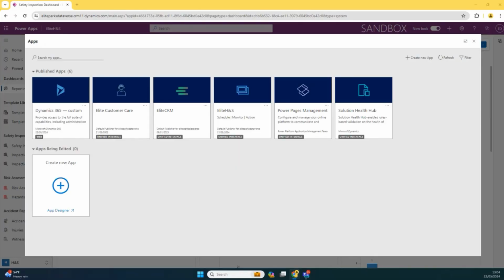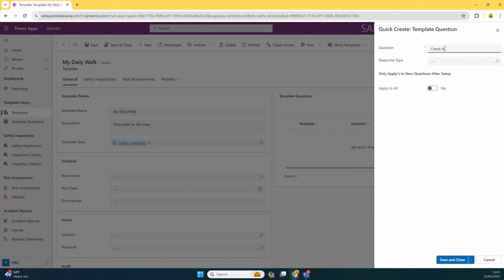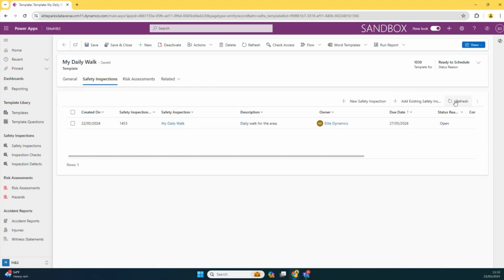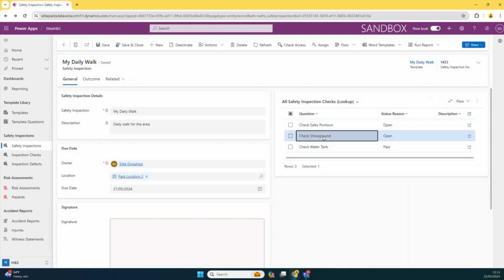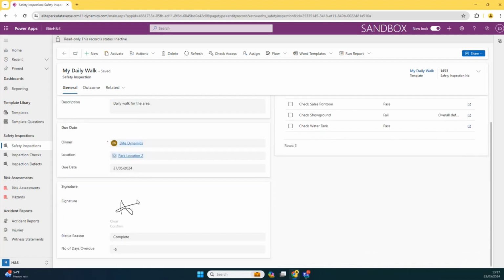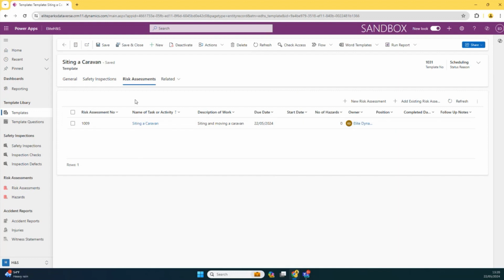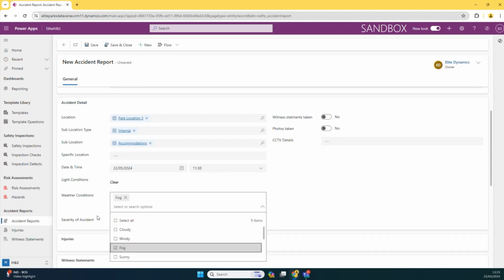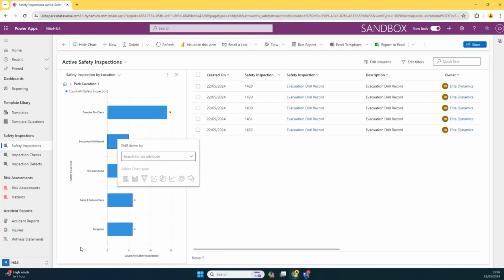Introduction to EliteH&S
Introduction to EliteH&S | Elite Dynamics Discovery Webcast Series

Unlock comprehensive Health & Safety management with EliteH&S! Tailored to your needs, it streamlines inspections, risk assessments, and reporting. EliteH&S is adaptable across all sector types and can be integrated with Elite Dynamics solutions. Elevate your safety standards and efficiency with EliteH&S – your ultimate solution for streamlined, stress-free H&S management.

Customise templates and recurrence for diverse tasks, from factory checks to vehicle inspections. You can also utilise EliteH&S online or offline, ensuring seamless productivity across the team. Using the solution's intuitive dashboards, you'll be able to gain instant insights and delve deeper into your data. Compliance is made easy with automation and workflows, sending notifications the relevant departments in real-time.

In this webcast we will show you:
 • An overview of dashboard reporting
 • The template library
 • Safety Inspections
 • Risk Assessments
 • Accident Reports

First broadcast 22/05/2024